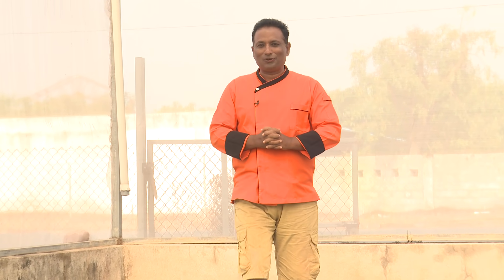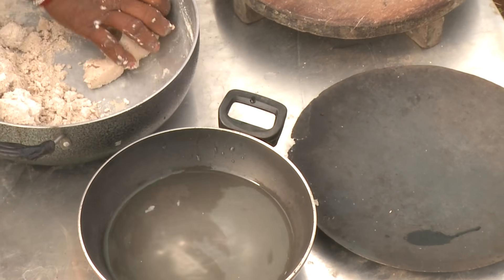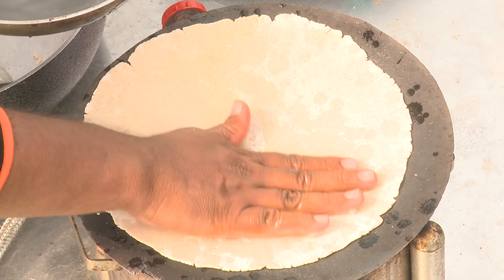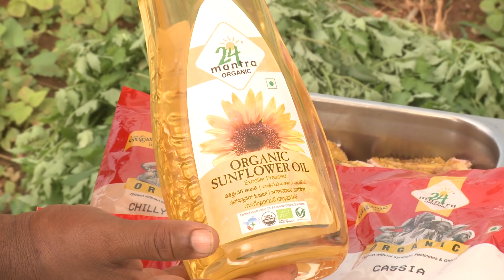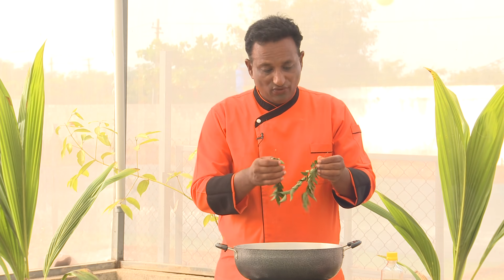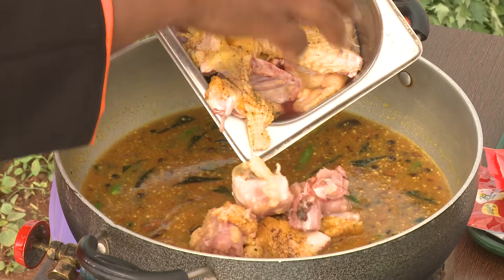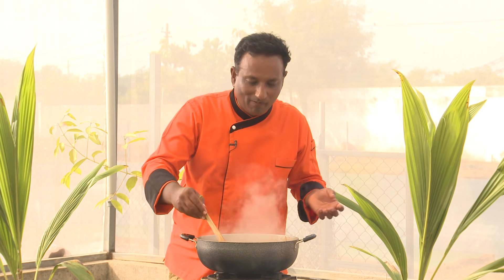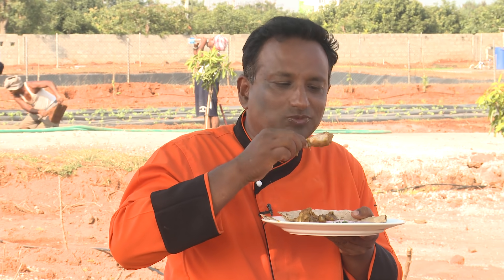Country Chicken - Jowar Ki Roti Traditional Tasty and Healthy Food Combination with Organic Living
My father loves chicken curry with jowar ki roti you too can follow organic living
You can buy 24 Mantra Organic products from your nearest supermarket, Amazon, Flipkart, Grofers, Big Basket and their own stores in Bengaluru, Chennai and Hyderabad.